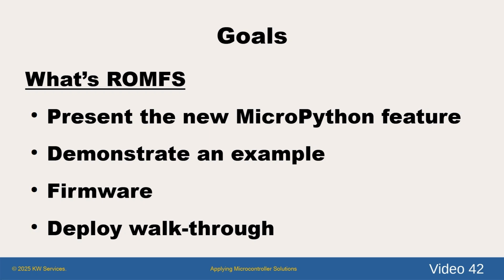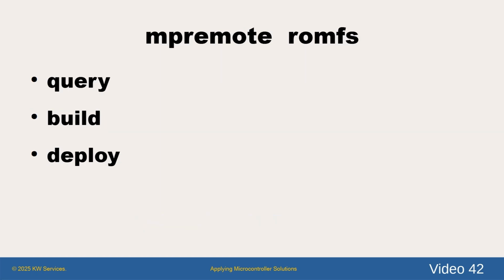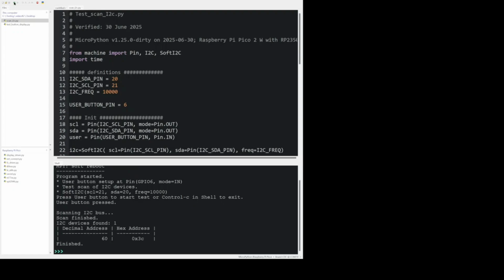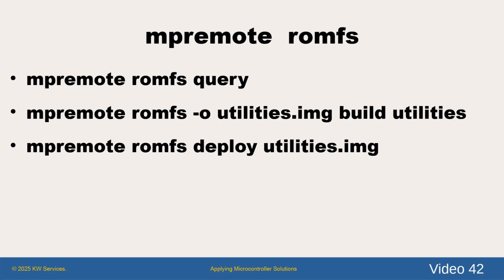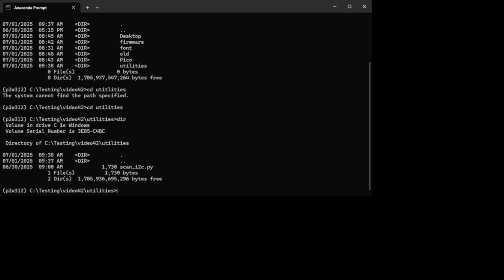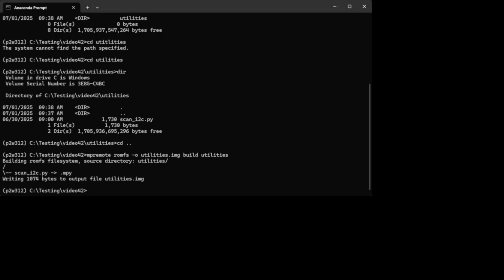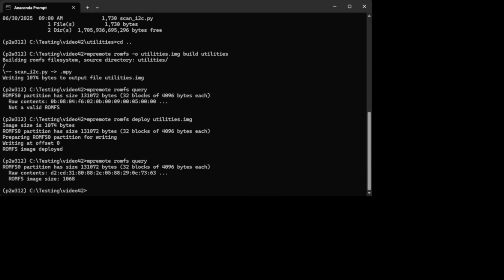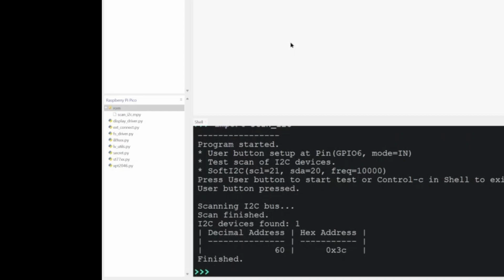MicroPython 1.25.0 – What's ROMFS ?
This is video 42 on MicroPython. This video presents ROMFS and does a brief walk through of building and deploying an example program. We utilize the standard RPI Pico2W USB Board, but any board using MicroPython 1.25.0 or later would work.

    • Present the new feature; (3 year effort)
    • Demonstrate an example
    • Discuss the firmware
    • Finally, we will build and deploy an example